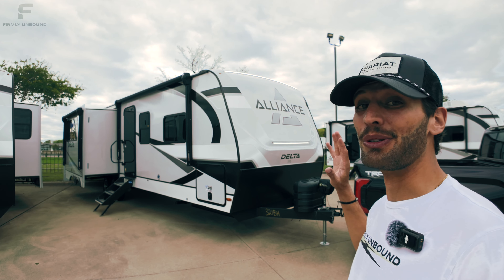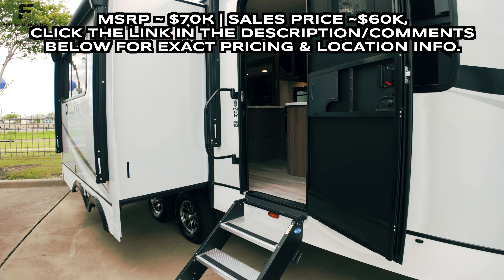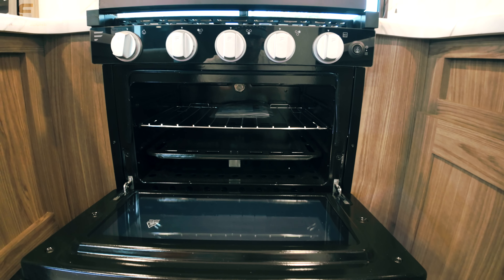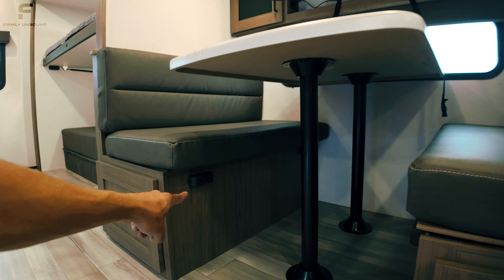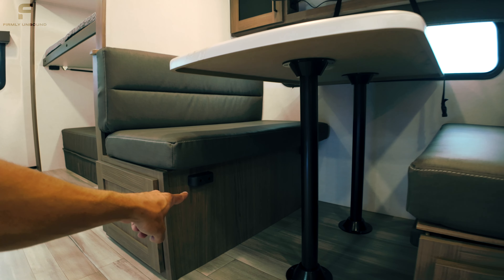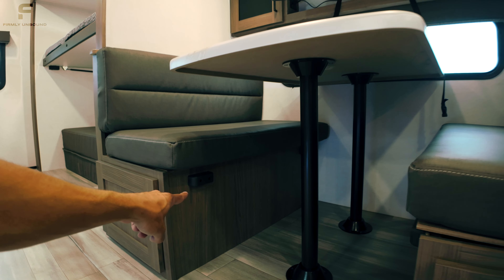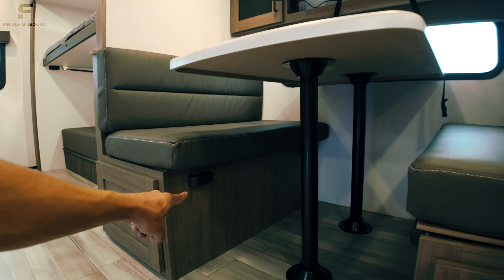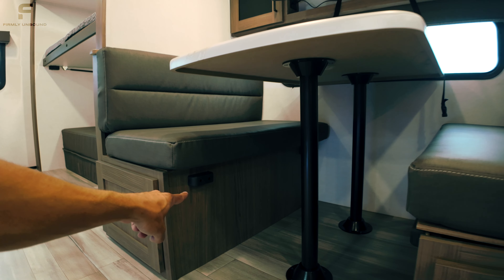The travel trailer RV that BLEW MY MIND!! 2024 Alliance Delta 321BH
Big thanks to RVmatress.com by Brooklyn Bedding for sponsoring this video!

37ft, 8,300lbs, and 875lb hitch weight. Let me know what you think about this travel trailer RV! Shopping for an RV? Click this link for more information on pricing and store locations